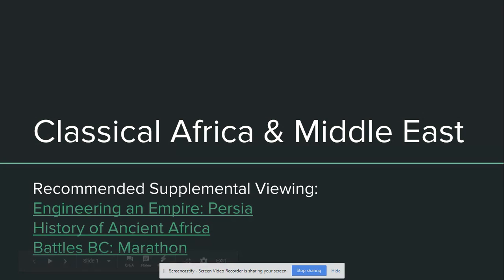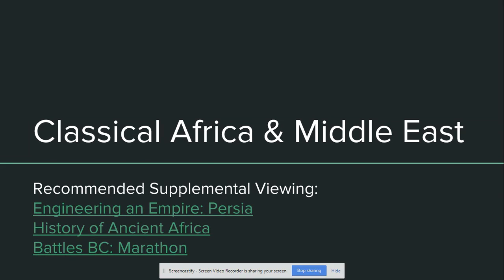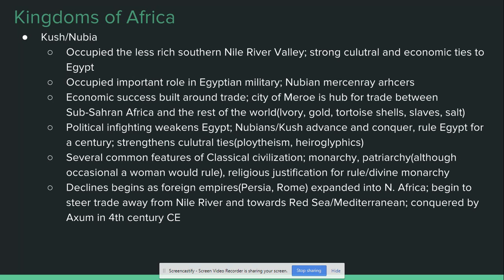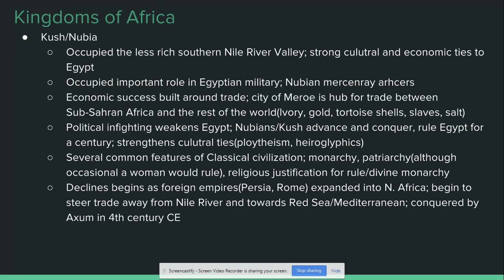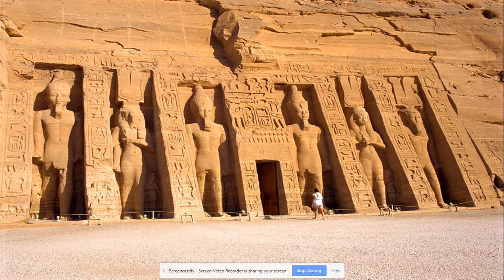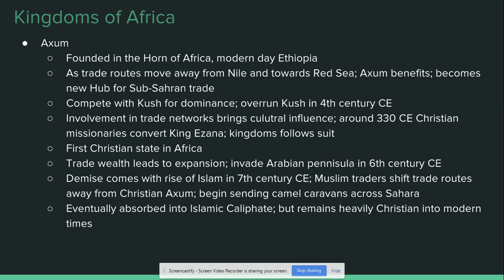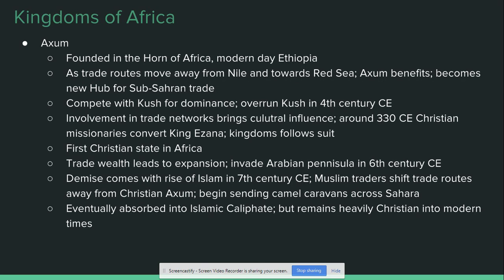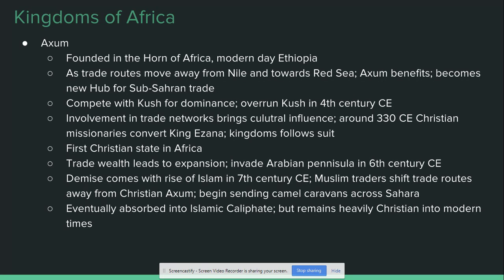Unit 4 - Classical Africa & Middle East - Part 1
AP Lecture Series